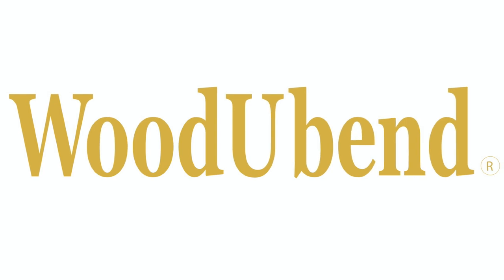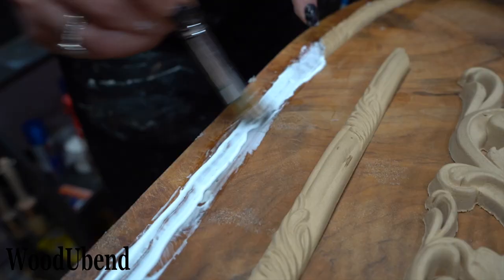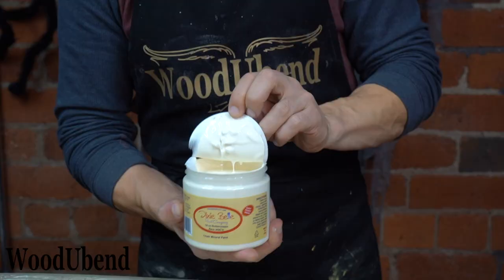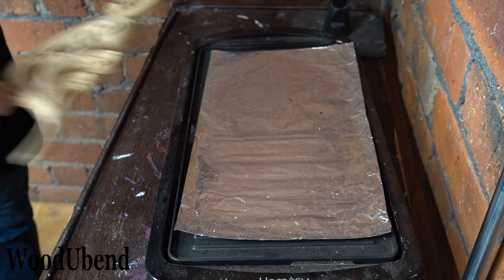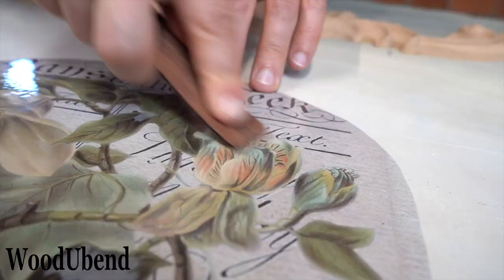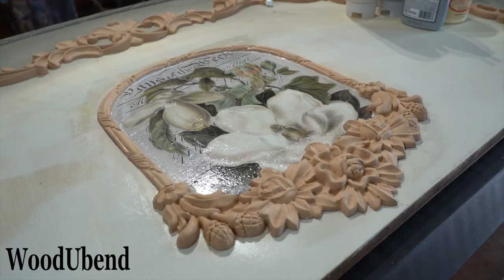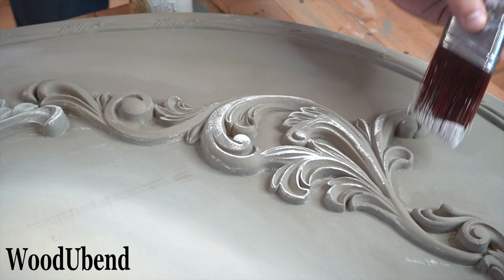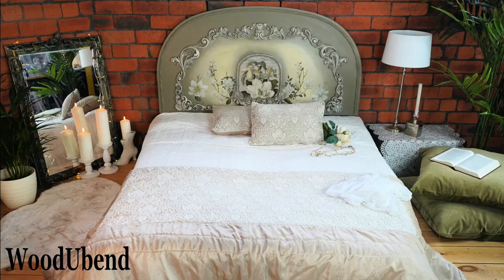French Chateau Headboard | WoodUbend Mouldings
Watch along as the WoodUbend team upcycle an old headboard using WoodUbend mouldings and Dixie Belle Paint.

Products in this video:
- WoodUbend Mouldings TR705, 6069, 6046, X1001
- Dixie Belle Paint
- Belle's and Whistles transfer
- Posh Chalk Infusor

If you'd like to spruce up your projects with anything you've seen today, find your nearest stockist on the WoodUbend .com website!